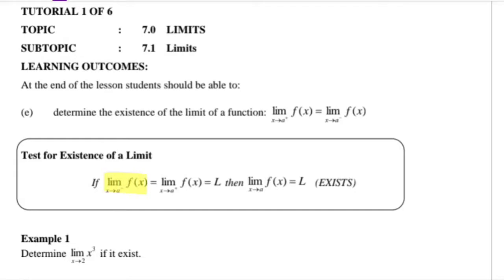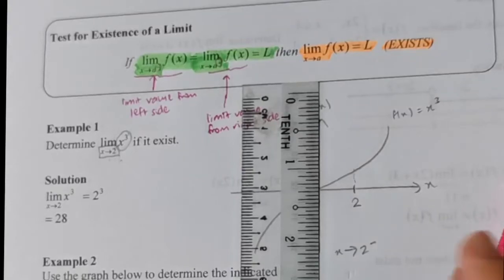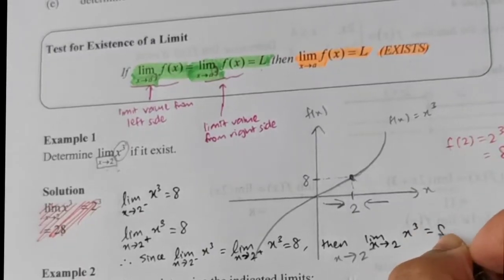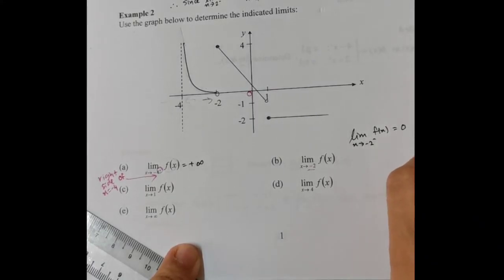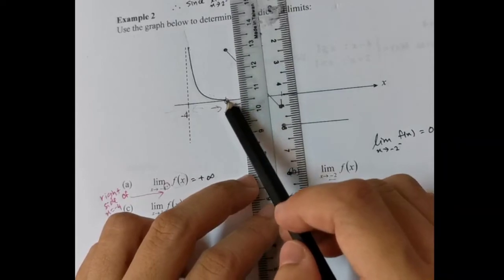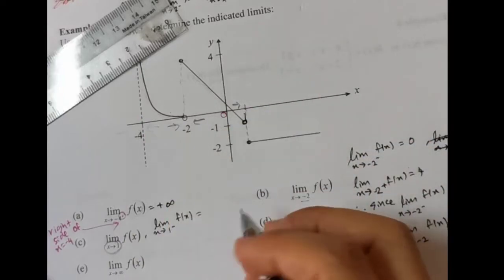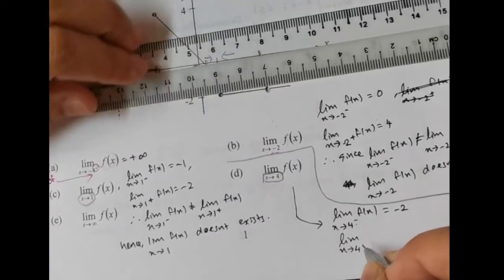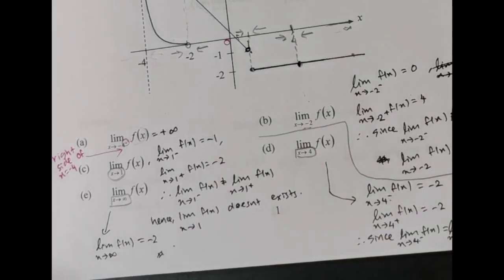T7.1.1.1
example 1&2 tutorial 7